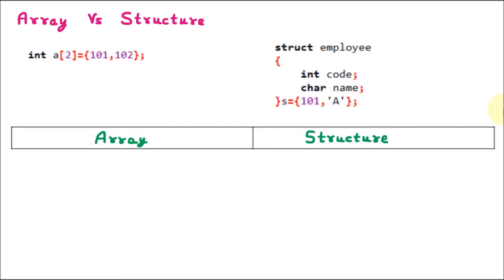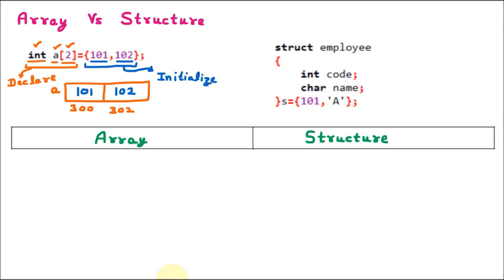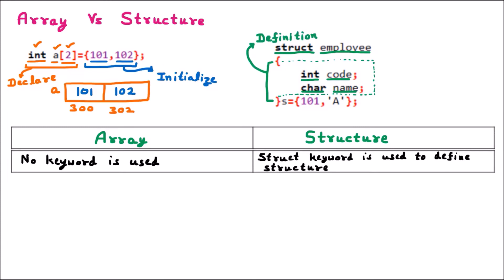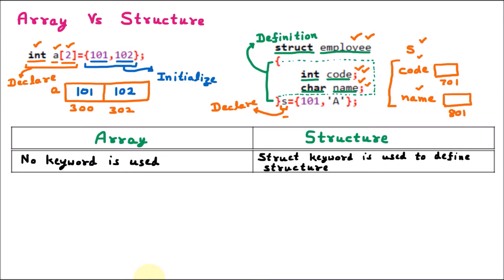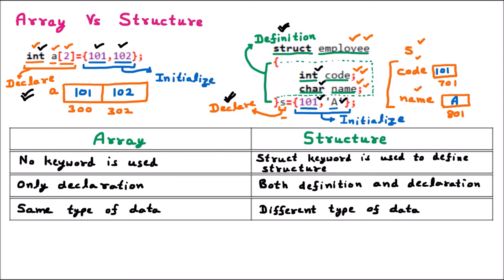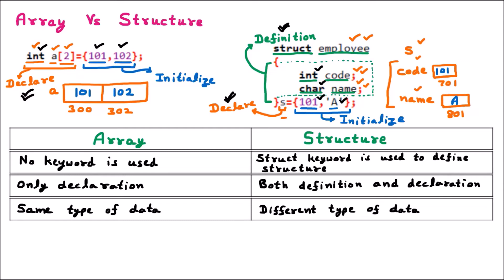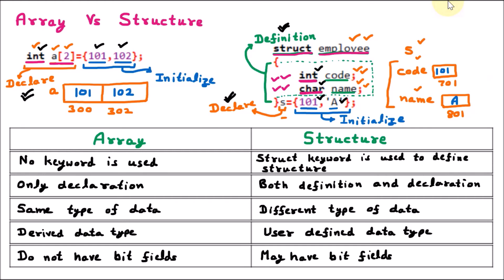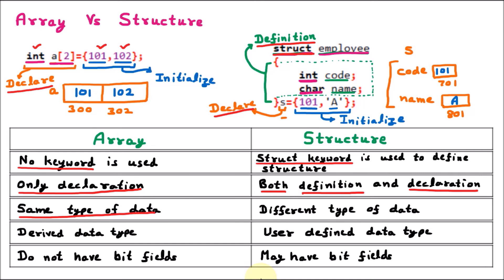Structure vs Array | Difference between Array and Structure | C Programming Language